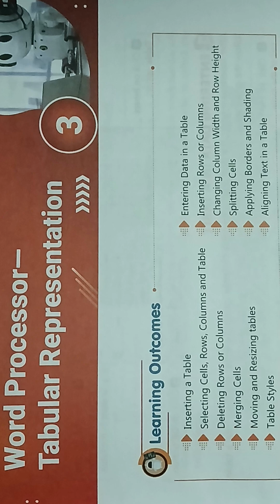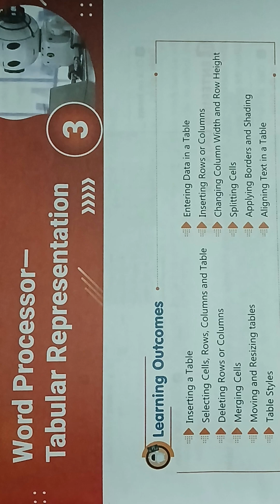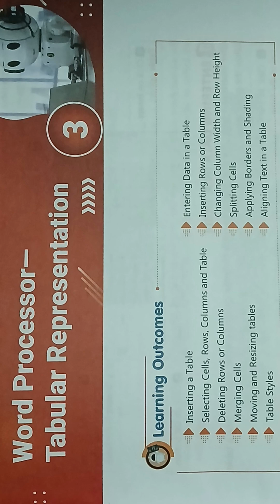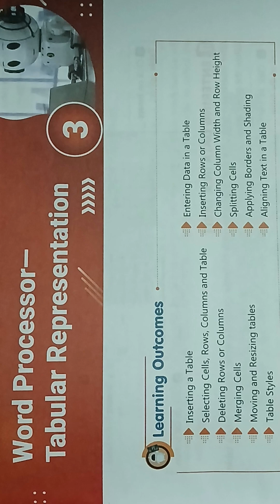Class 6 Word Processor Tabular Representation Part - 2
By Mrs. Ankita Gupta